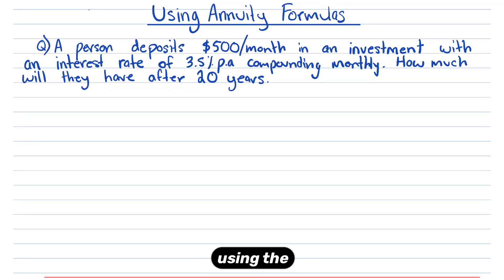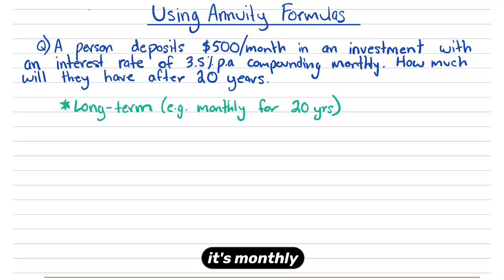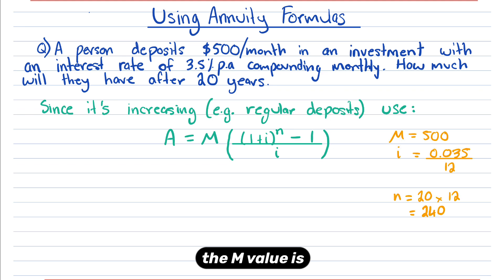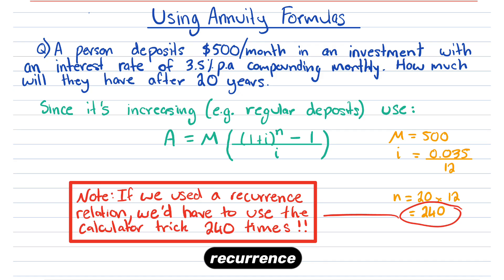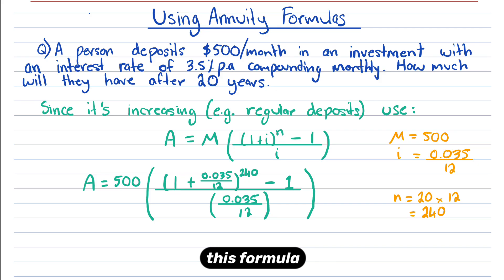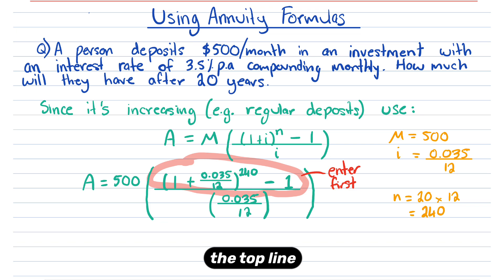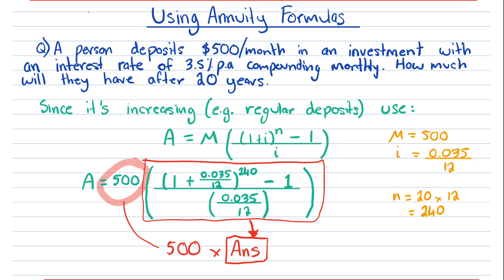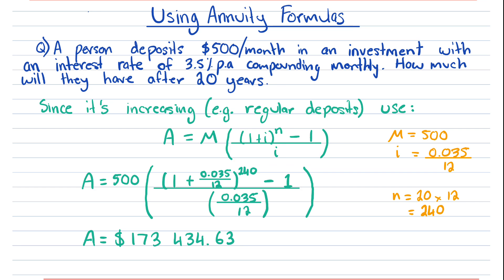Year 12 General Maths QLD - Annuities for investments - long term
This video explains how to use the annuity formulas for long term investments involving regular deposits.

Syllabus:
CD6